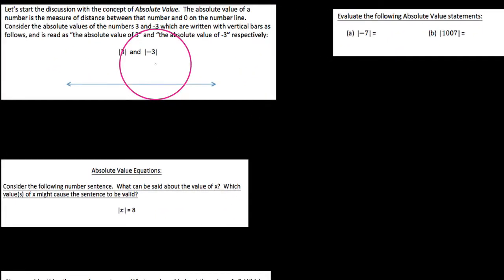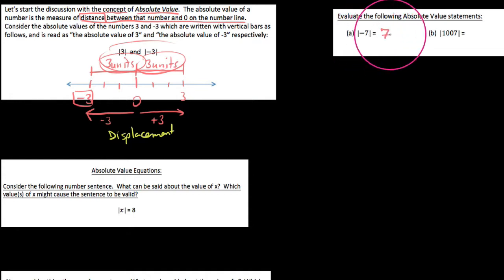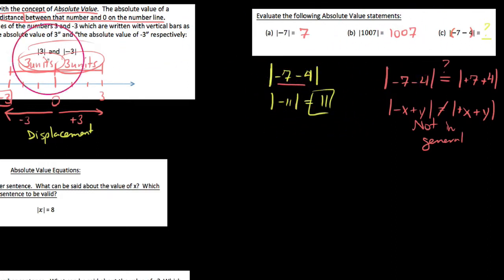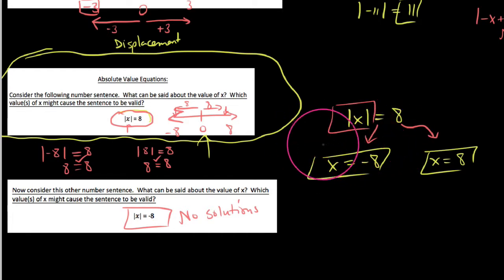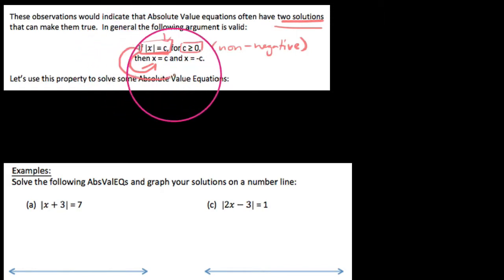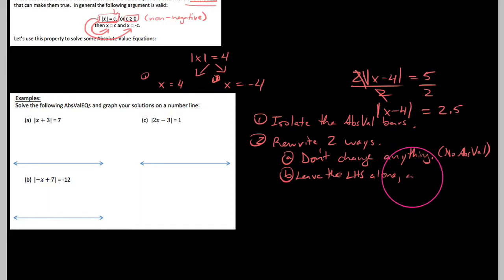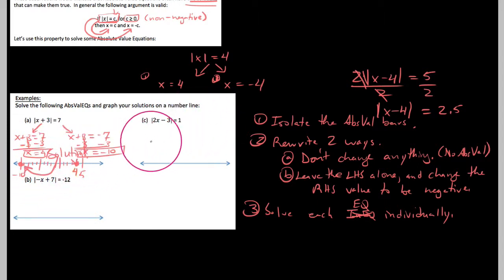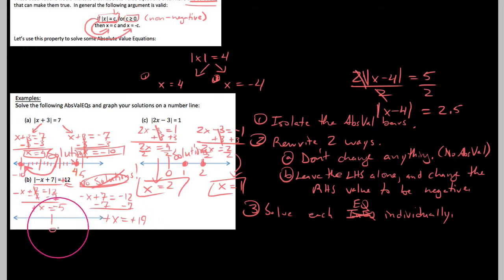HA2 1.7.1 Solving absolute value equations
In this video, I introduce the idea of absolute value.  I talk about its properties, and illustrate it on a number line.  We then work through absolute value equations containing variable values.  I show how to solve for unknowns with absolute value equations.